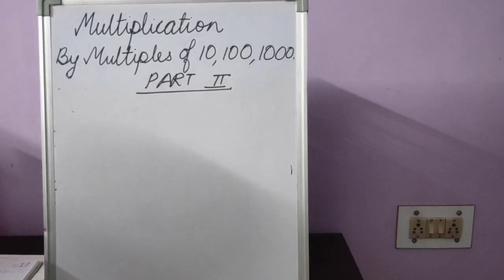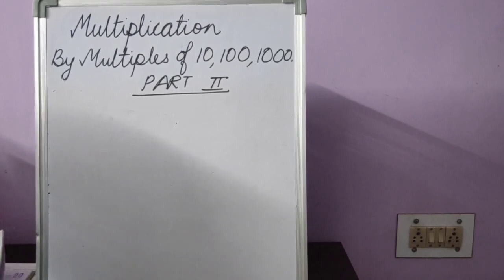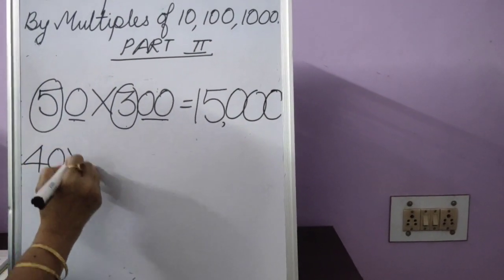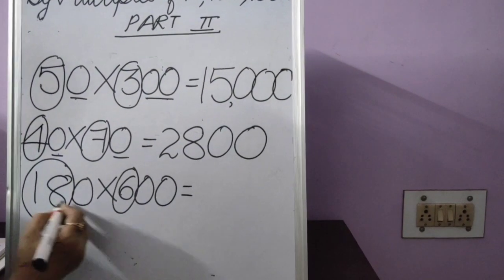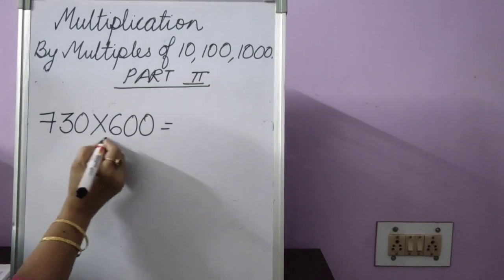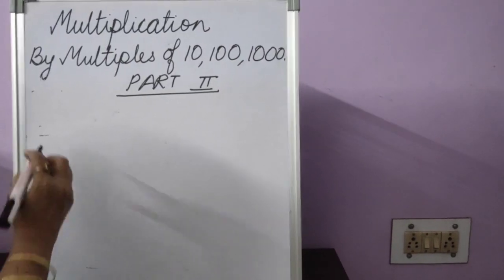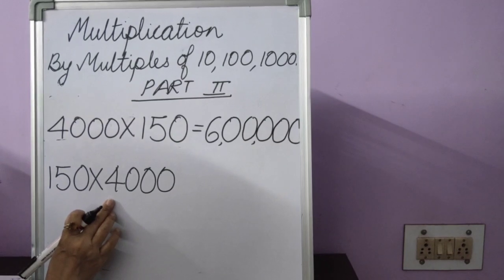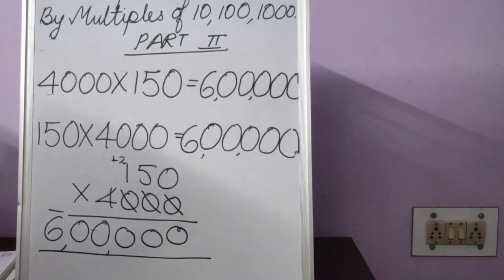GRADE 4 - MULTIPLICATION BY MULTIPLES OF 10,100,..PART II